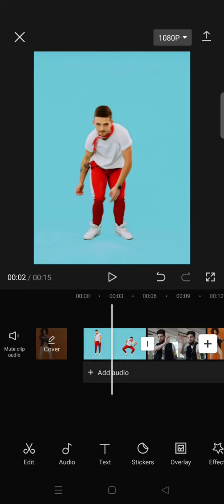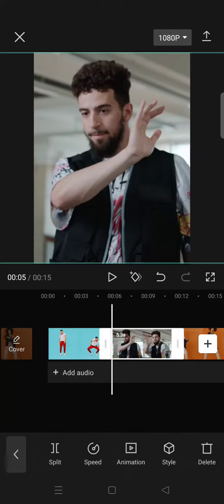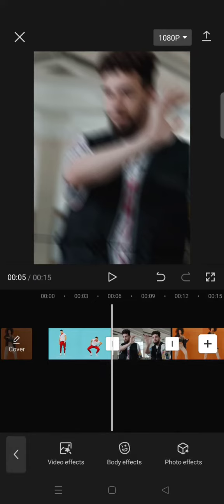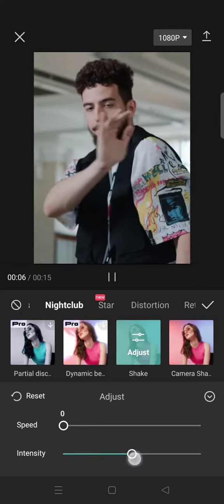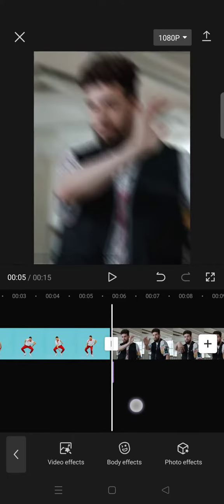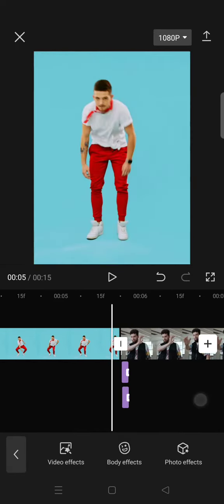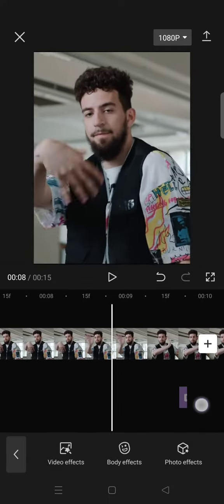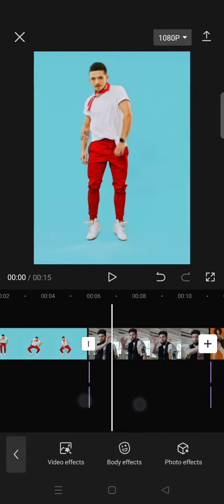Shake & Blur Animation Transition Tutorial in CapCut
This is how to create shake and blur transitions in CapCut